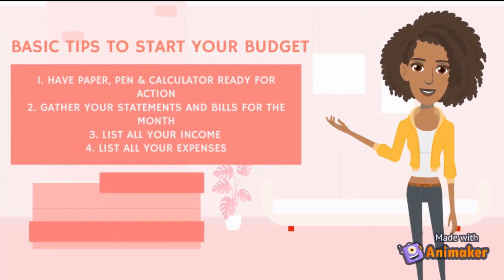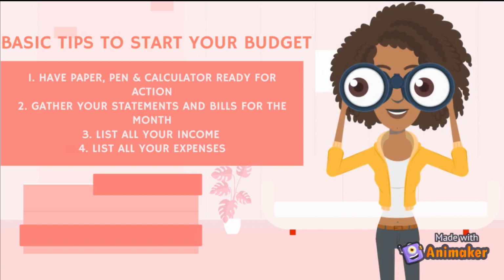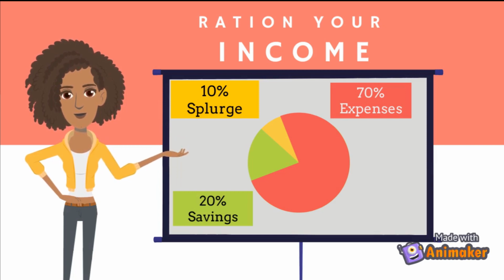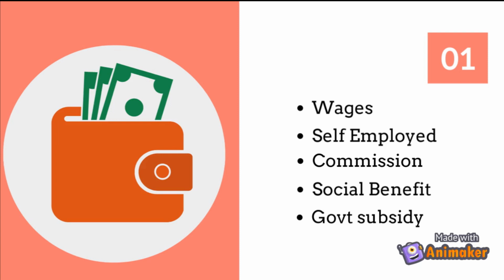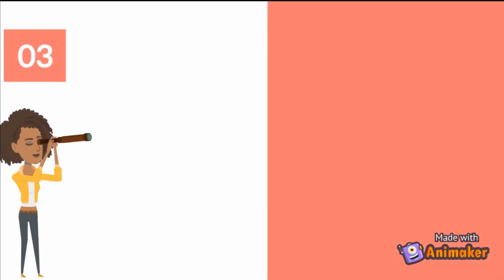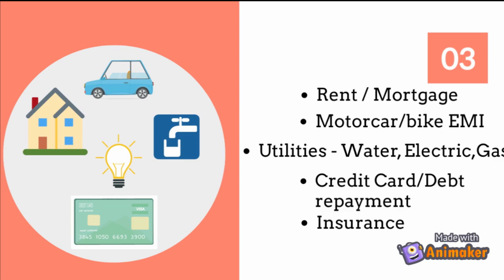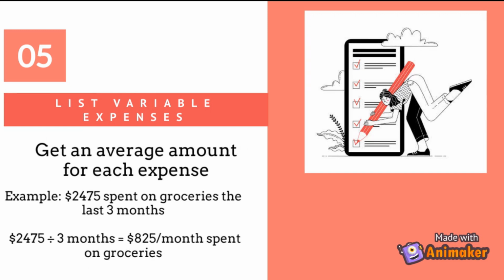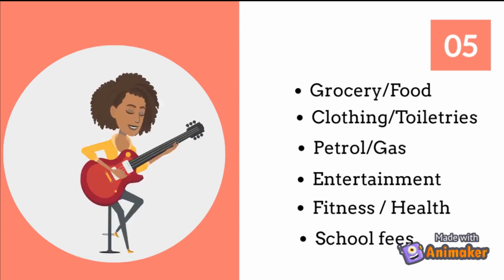5 Step by Step to Create Easy to Follow Budget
Hi, Join me in My Financial Independence Journey. This is my first animated video. I started budgeting when I was at my lowest moment in life. It was one of the best turning point in my life. Slowly but steadily I have now managed to scale back my debt, started saving and looking forward to other chapters of financial freedom. Hope you enjoy it